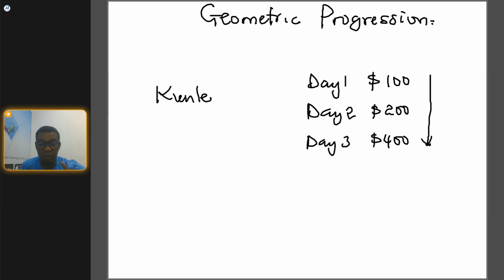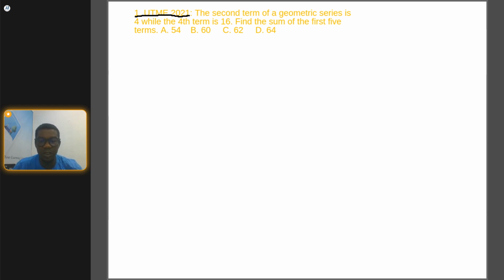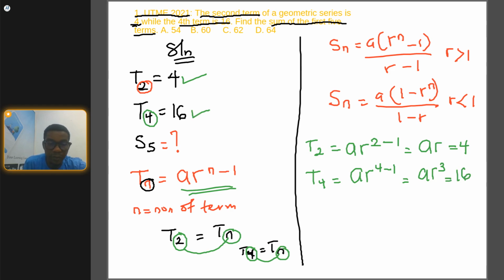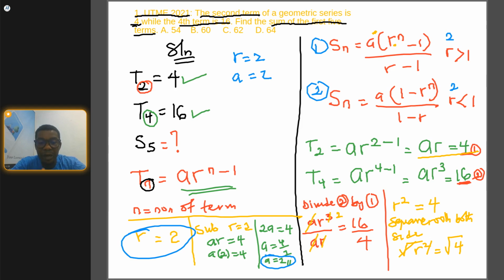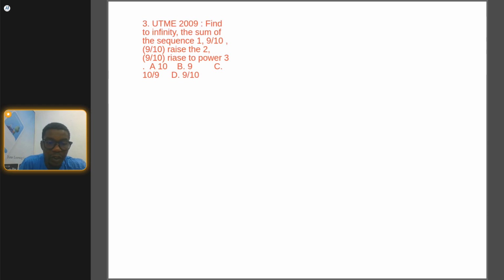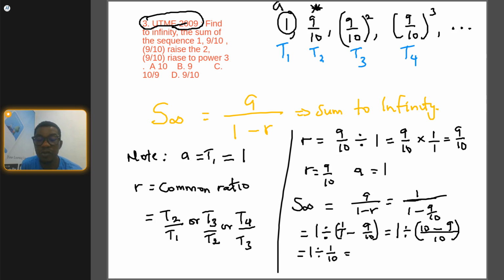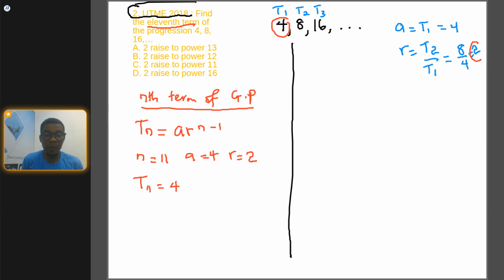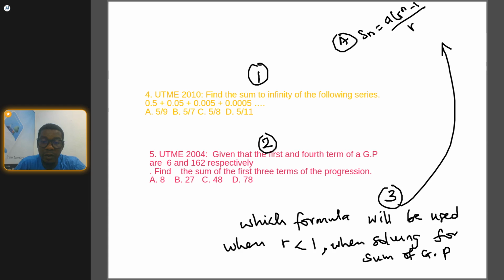JAMB Online Class 2025 || Mathematics: Geometric Progression 2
Preparing for the UTME Mathematics exam? Get ready for JAMB 2025 with this Expert tutorial on Geometric Progression. This video provides a detailed explanation to the topic Geometric Progression.

Here is What You’ll Learn in This 2025 JAMB mathematics Lesson:
• Solved UTME questions on a Geometric Progression

2025 UTME mathematics tutorials
utme 2025
utme mathematics